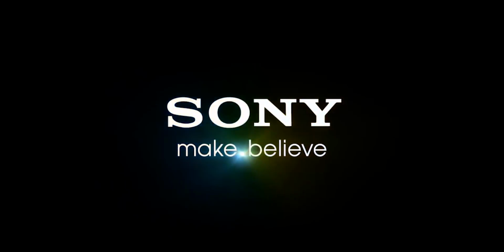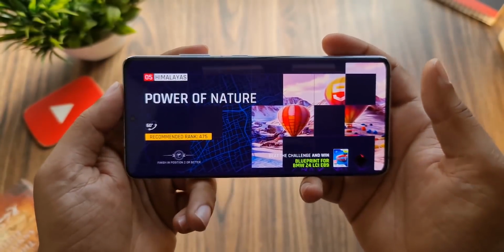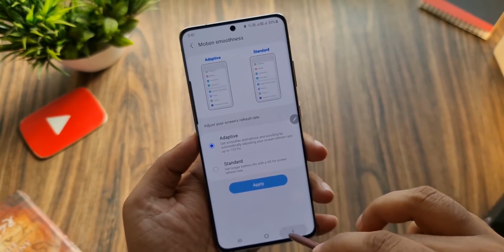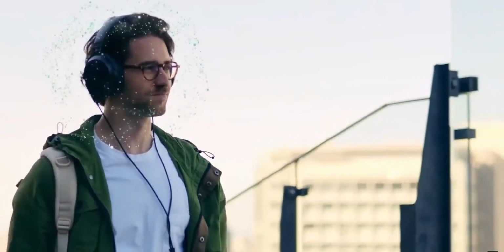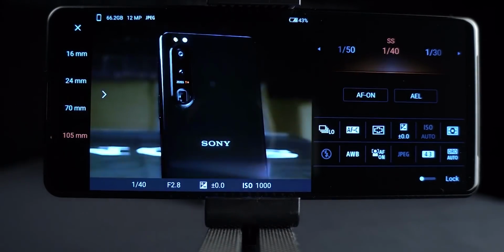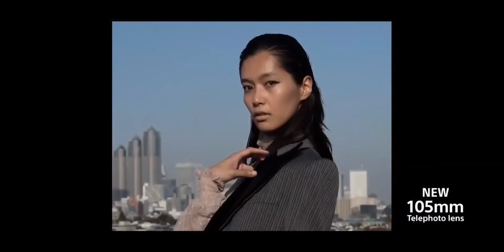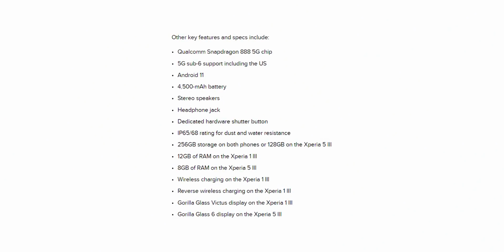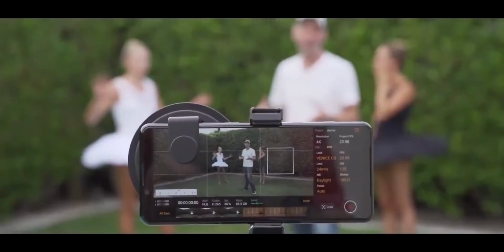Sony - World's First Smartphone To Do This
Sony Xperia 1 III has been launched by Sony which offers a lot of other nice specs that are relatively hard to come by on other Android phones. Sony Xperia 1 III is the first smartphone to have a 4K HDR OLED display that can do a 120Hz refresh rate. Not only that there are other two features on this handset that you won't find on any other smartphone. Details in the video.